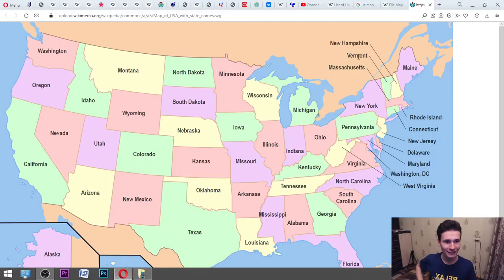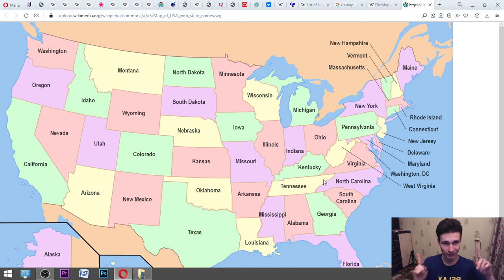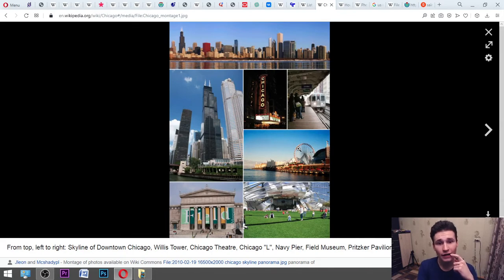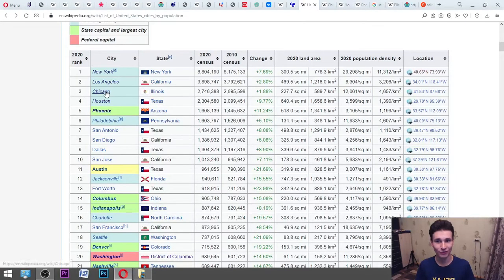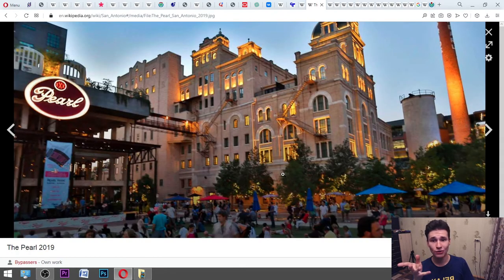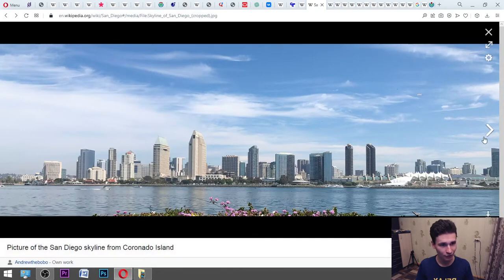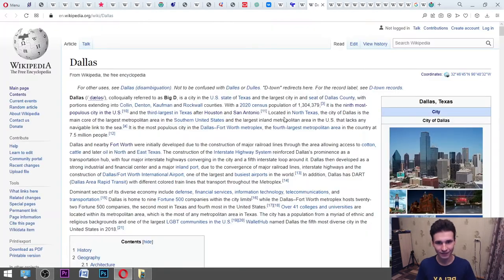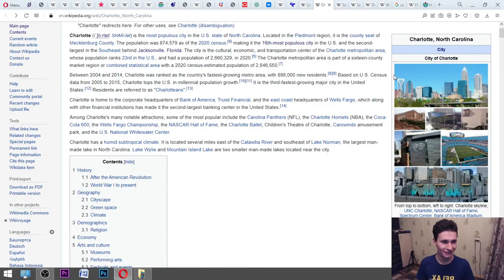Russian man learns TOP-50 United States cities by population || NY, Los Angeles, Chicago, Houston